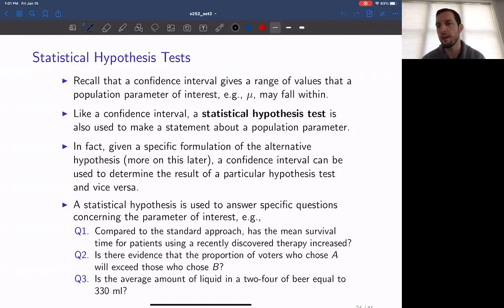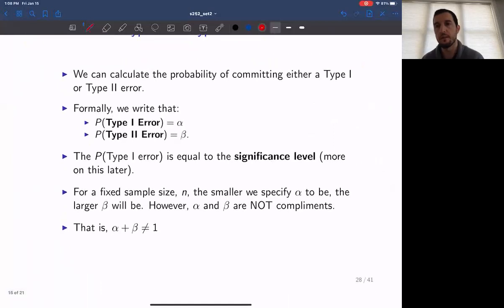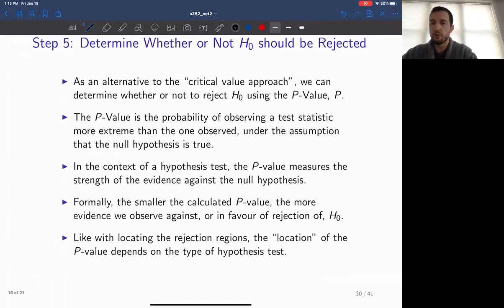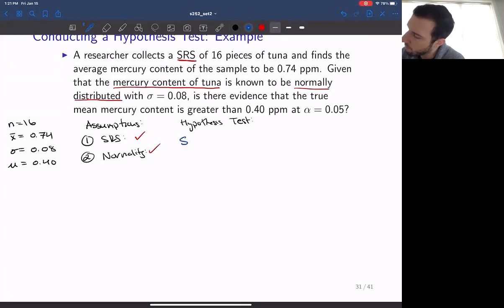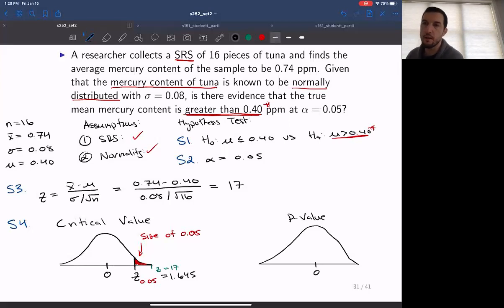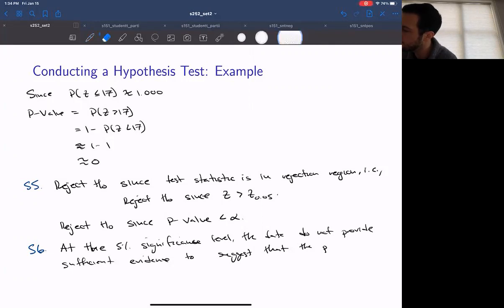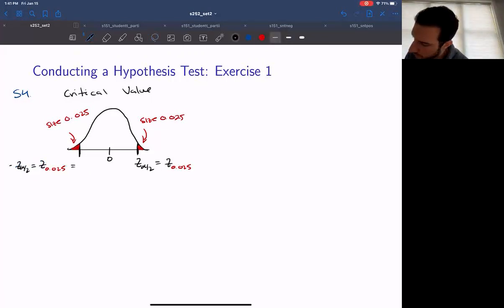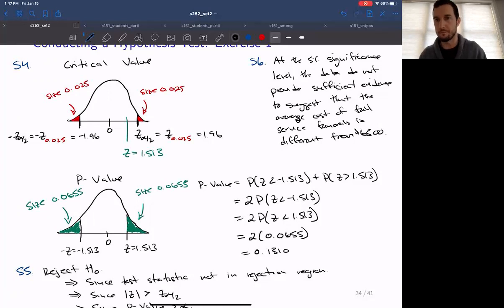Stat 252 - Lecture 5, Jan. 15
0:00 Review
0:30 Review of Hypothesis Testing
1:54 Performing a Hypothesis Test
3:54 The Null and Alternative Hypothesis
6:19 Errors in Hypothesis Testing: Type I Error and Type II Error
6:52 Relationship between Type I and Type II Error
11:26 Determining whether to reject or to not reject the null hypothesis
13:31 About the P-Value
18:10 Example 1 of performing a Hypothesis Test
34:35 Example 2 of performing a Hypothesis Test